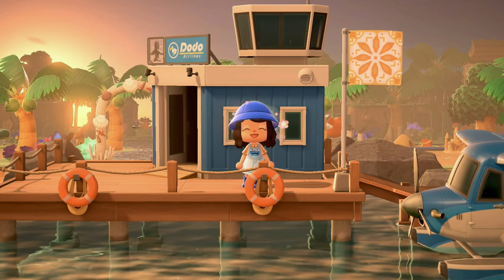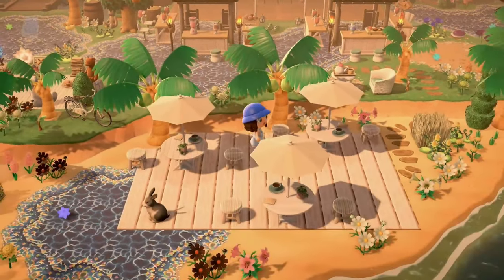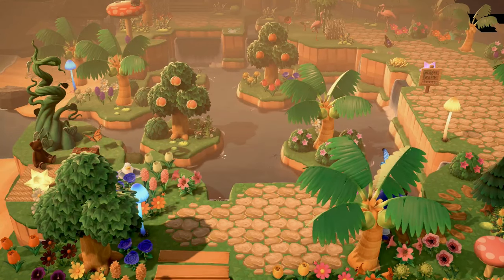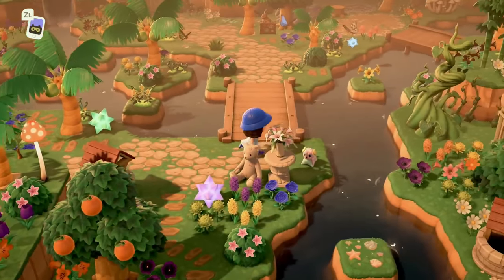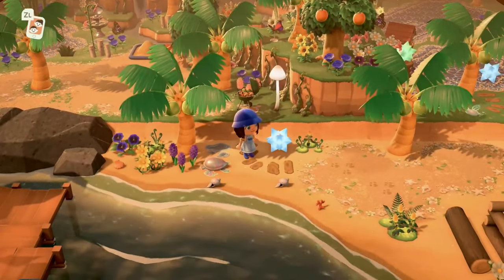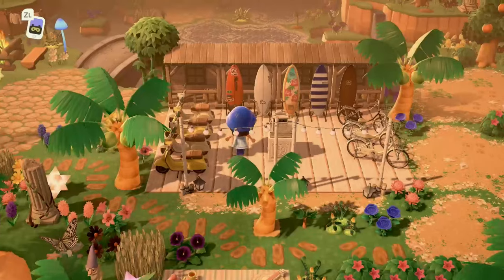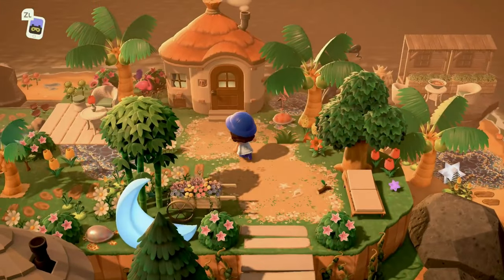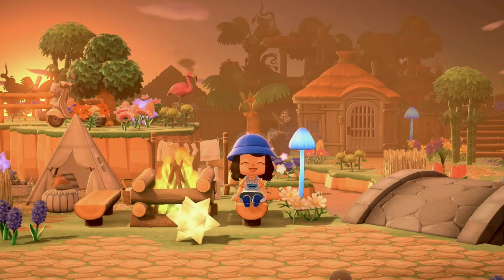Magical, Natural Tropical Fairy Core ISLAND TOUR